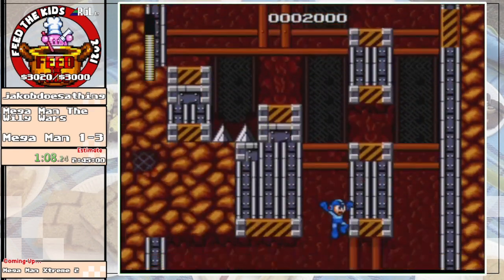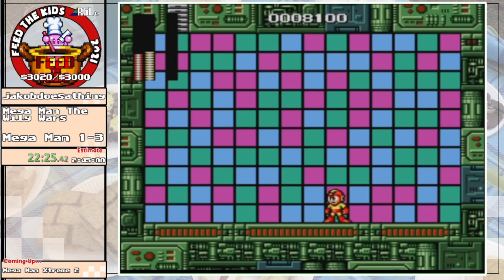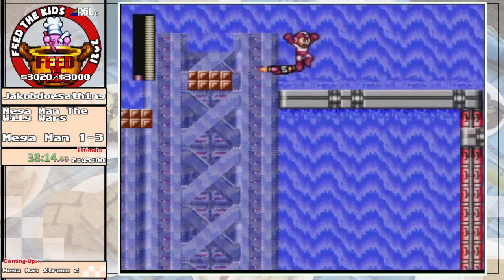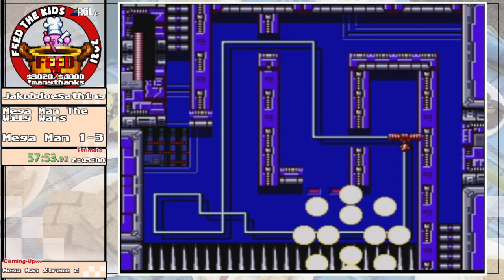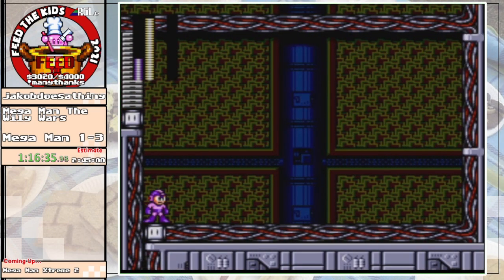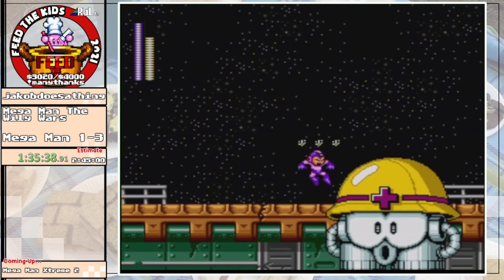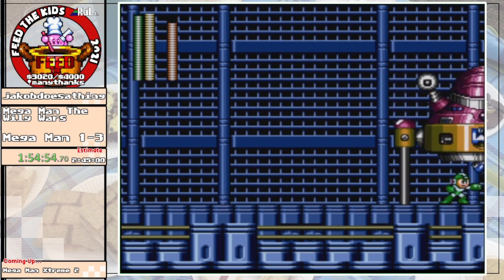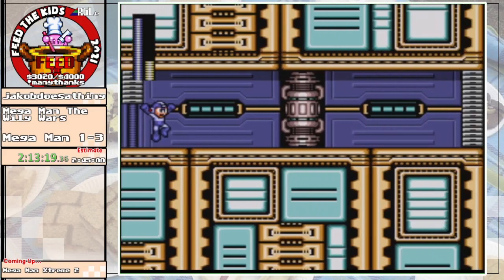Feed The Kids 2021 - (098) Mega Man: the wily wars (megas 1-3 & wily tower) by Jakobdoesathing